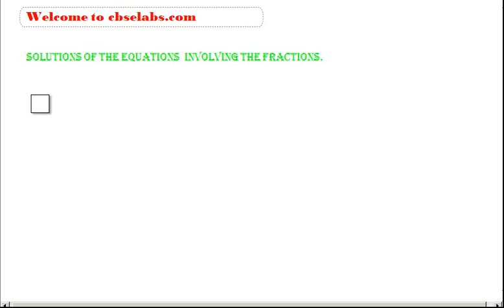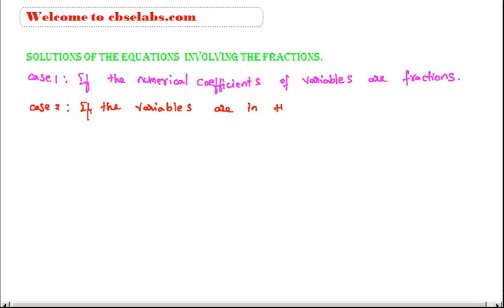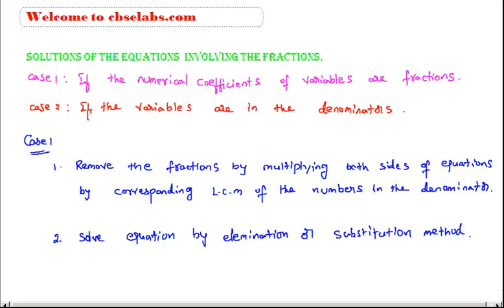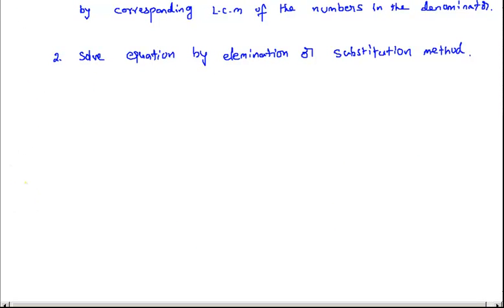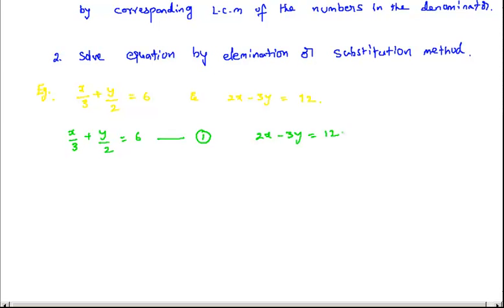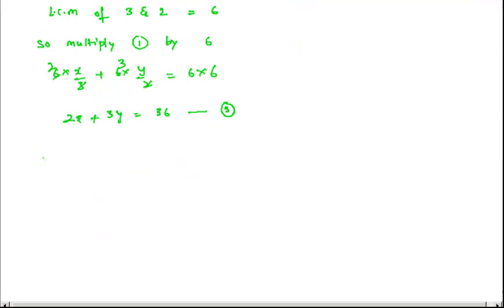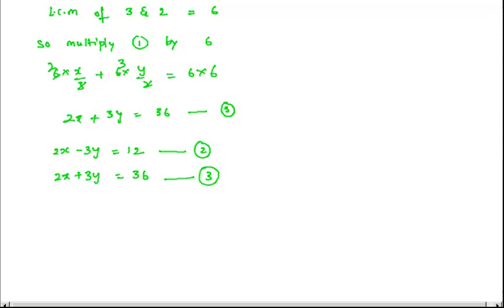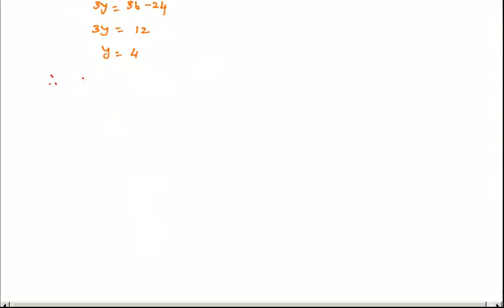solutions to Linear equations having fractions_Free CBSE Class 8 Math Videos.mp4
solutions to Linear equations having fractions